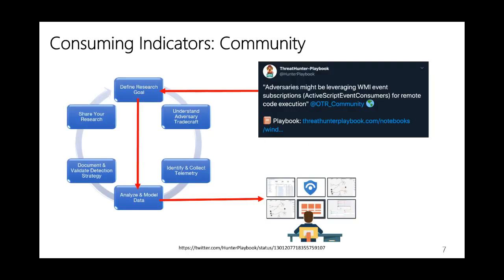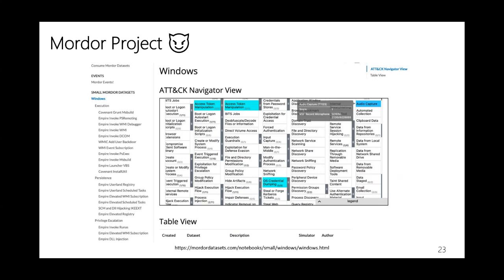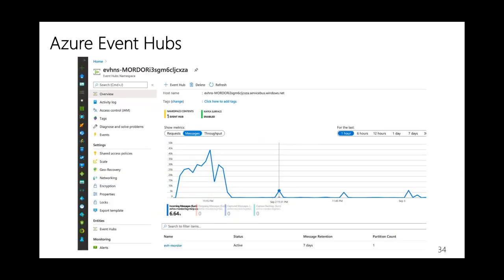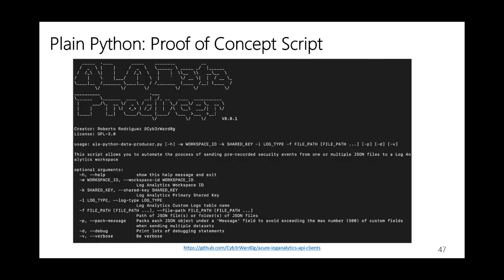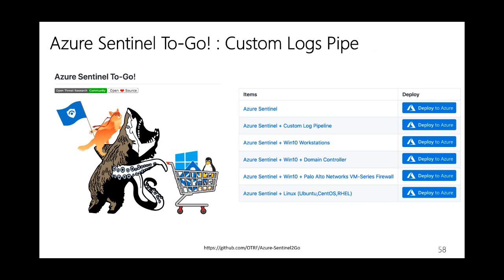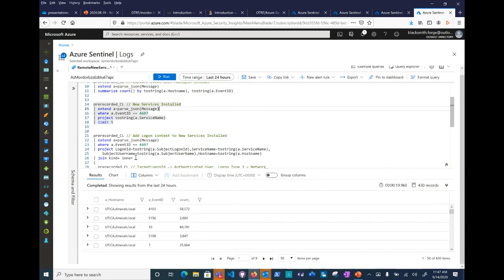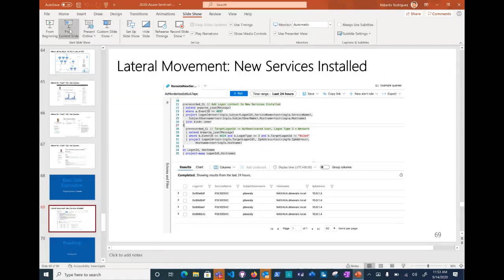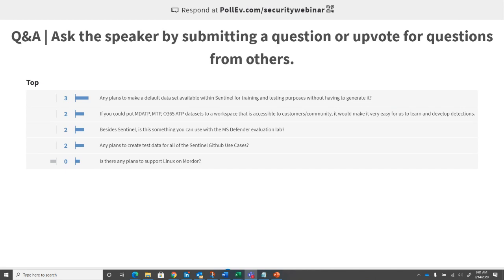Azure Sentinel webinar: Pre-Recorded Datasets for research and training purposes